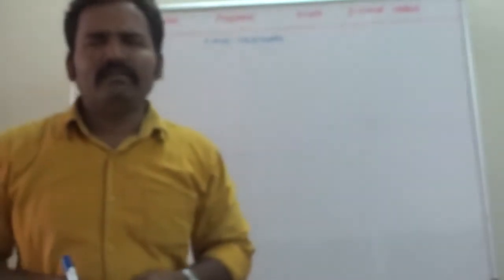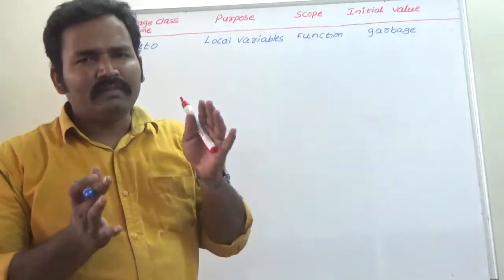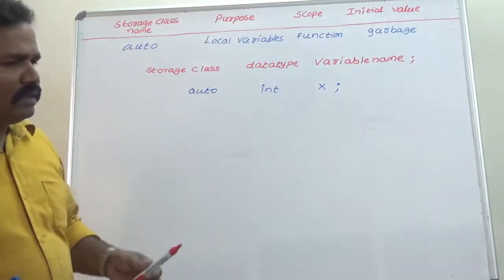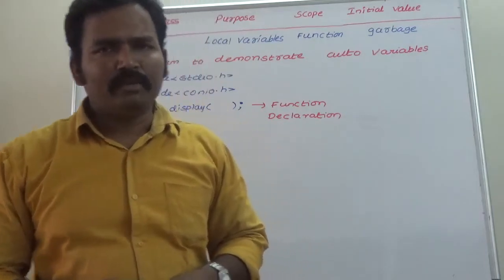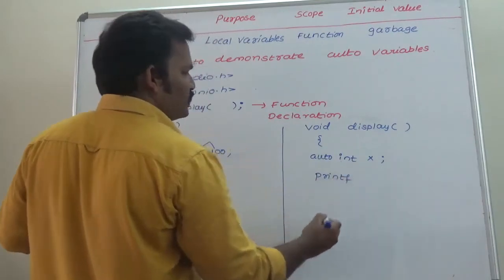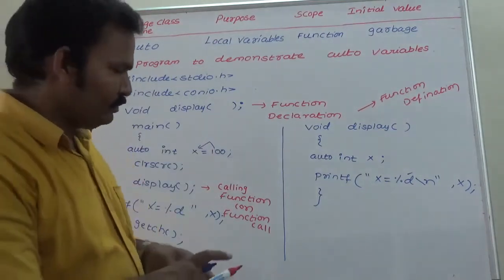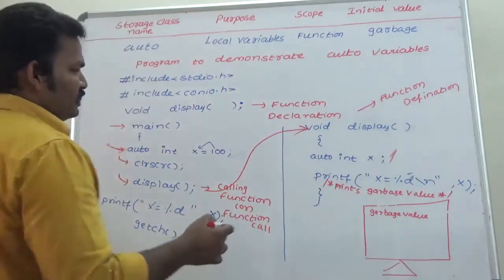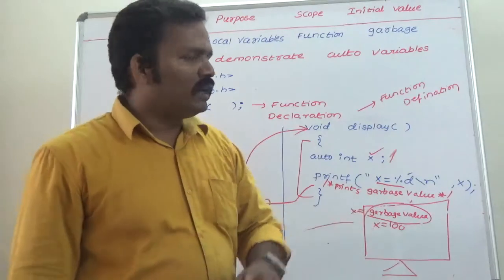Storage classes in C Part 1 | C Language Tutorial